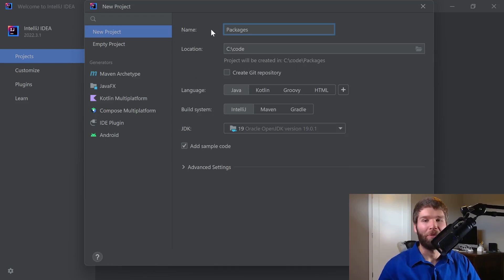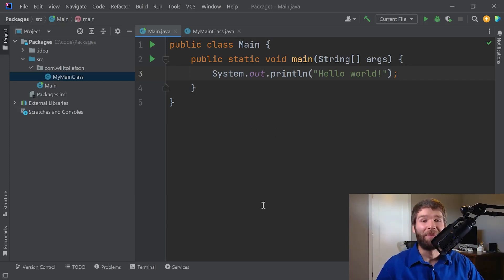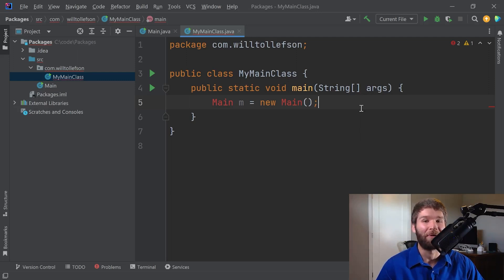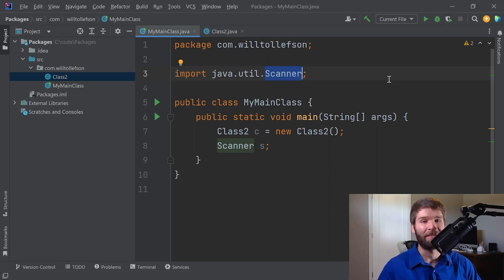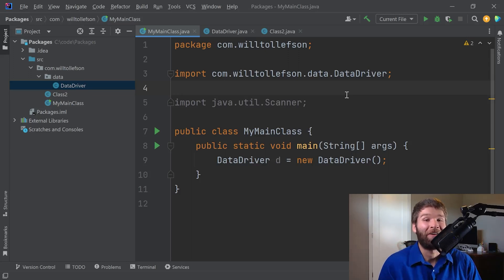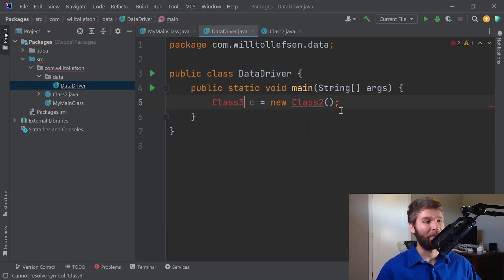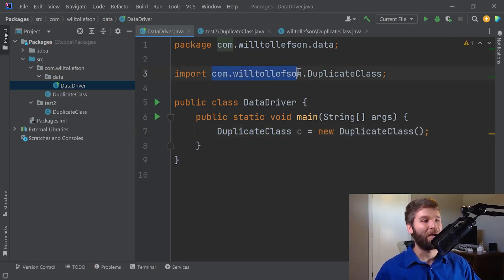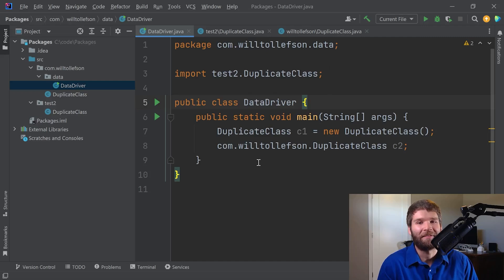Java Packages and Import Statements - Java programming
In this video, we'll talk about what packages are in Java, how you use them, and why they are important. We'll also talk a bit about import statements in relation to packages. Hope you like the video!